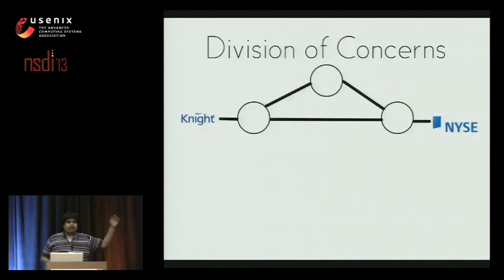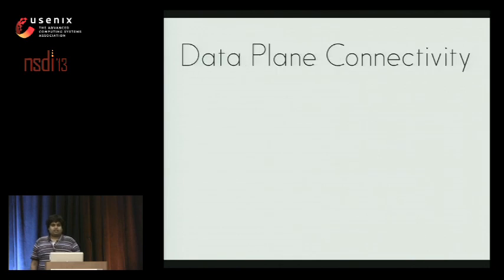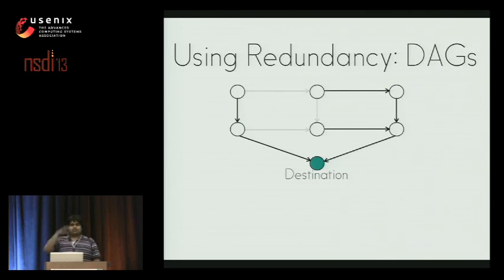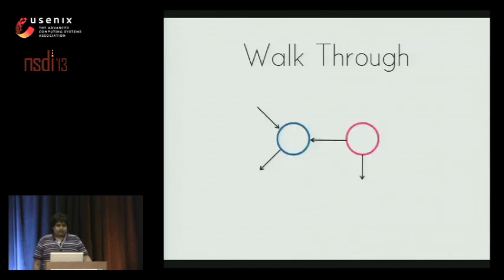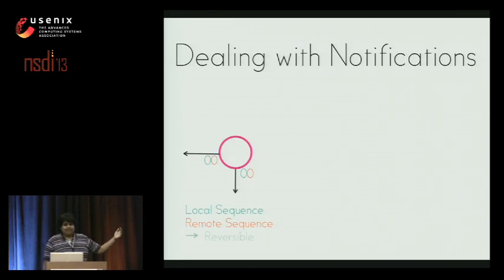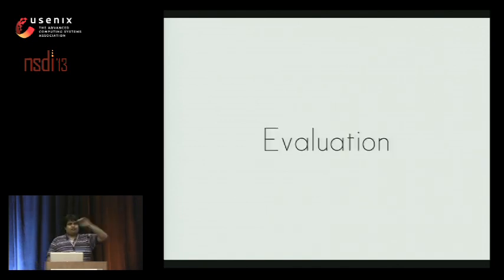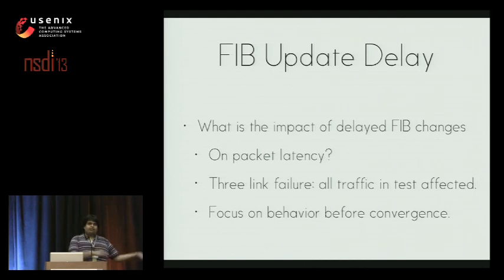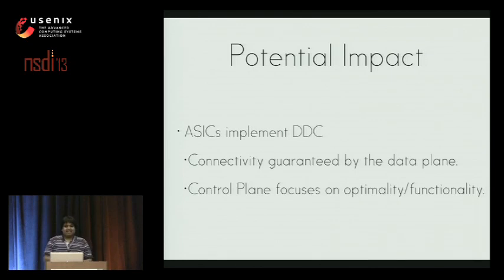NSDI '13 - Ensuring Connectivity via Data Plane Mechanisms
Ensuring Connectivity via Data Plane Mechanisms

Junda Liu, Google Inc.; Aurojit Panda, University of California, Berkeley; Ankit Singla and Brighten Godfrey, University of Illinois at Urbana-Champaign; Michael Schapira, Hebrew University; Scott Shenker, University of California, Berkeley and International Computer Science Institute

We typically think of network architectures as having two basic components: a data plane responsible for forwarding packets at line-speed, and a control plane that instantiates the forwarding state the data plane needs. With this separation of concerns, ensuring connectivity is the responsibility of the control plane. However, the control plane typically operates at timescales several orders of magnitude slower than the data plane, which means that failure recovery will always be slow compared to dataplane forwarding rates.

In this paper we propose moving the responsibility for connectivity to the data plane. Our design, called Data-Driven Connectivity (DDC) ensures routing connectivity via data plane mechanisms. We believe this new separation of concerns — basic connectivity on the data plane, optimal paths on the control plane — will allow networks to provide a much higher degree of availability, while still providing ﬂexible routing control.